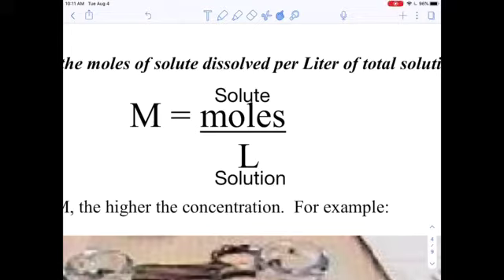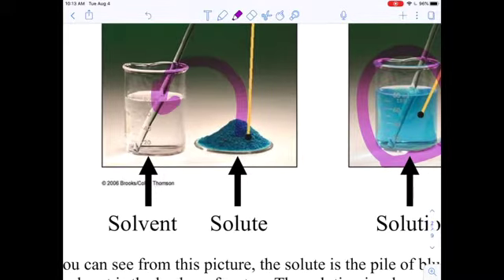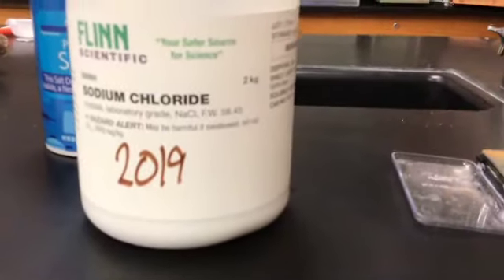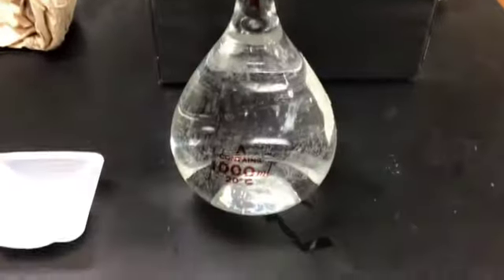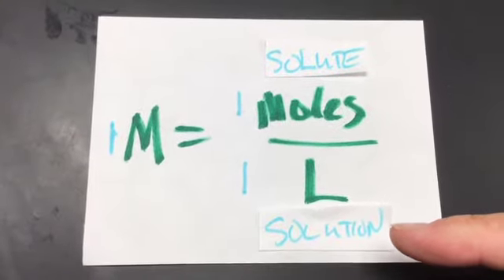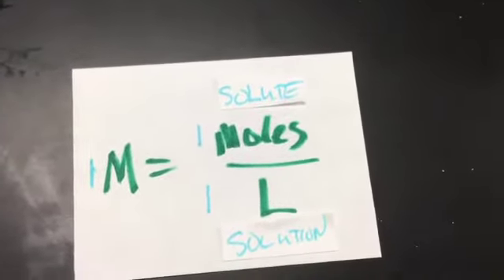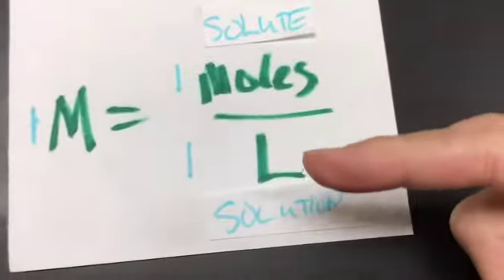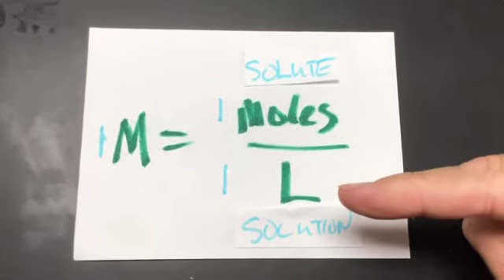Molarity vol flask